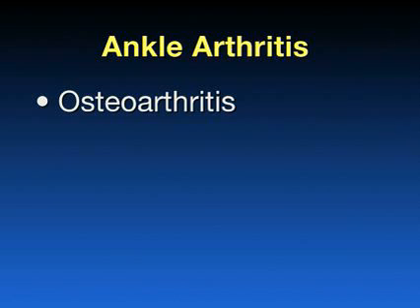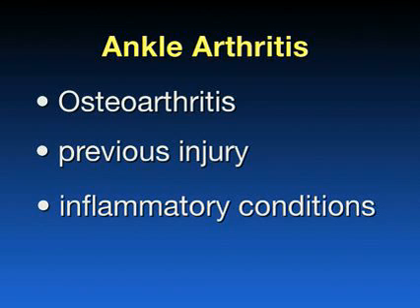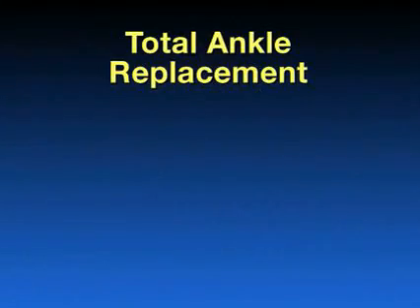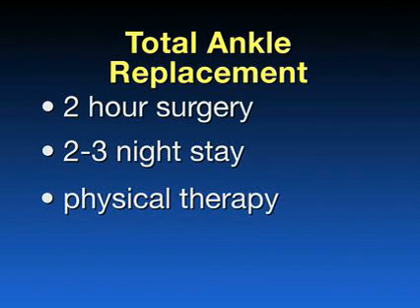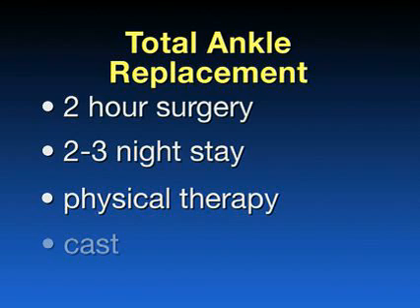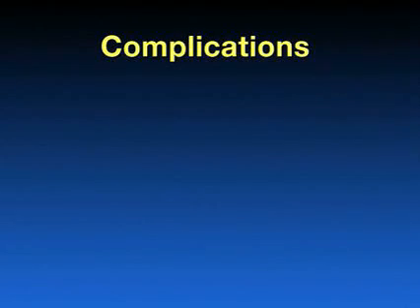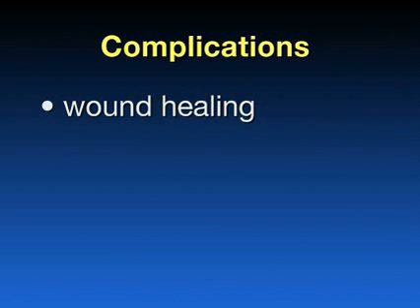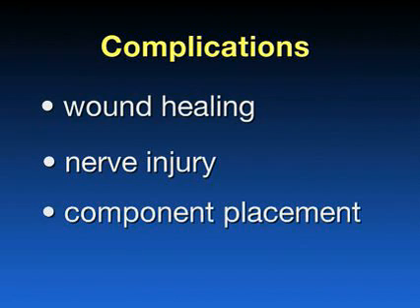Total Ankle Replacement - Dr. Brian Weatherby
Dr. Brian Weatherby with the Steadman Hawkins Clinic of the Carolinas discusses total ankle replacement and what to expect from the procedure.